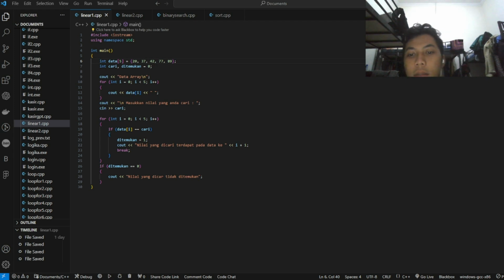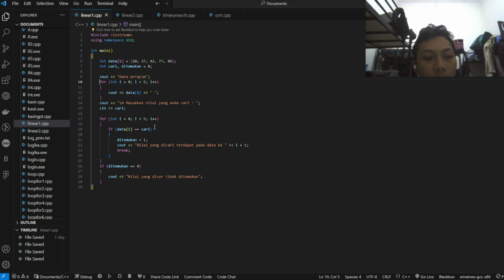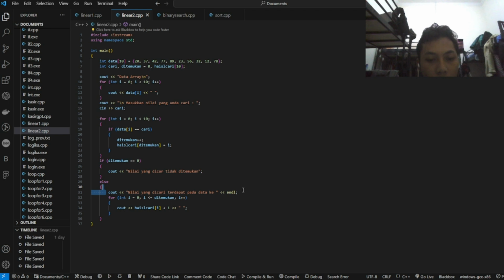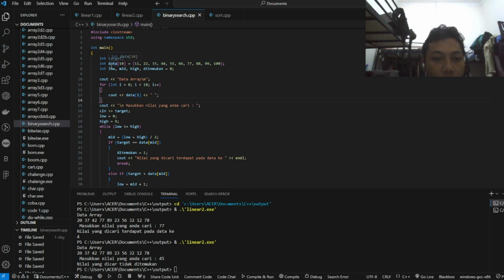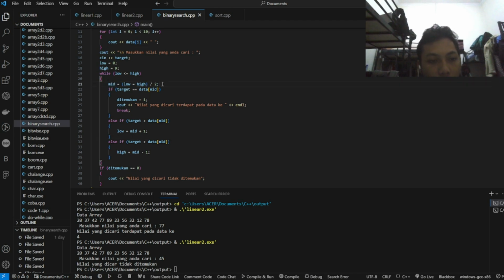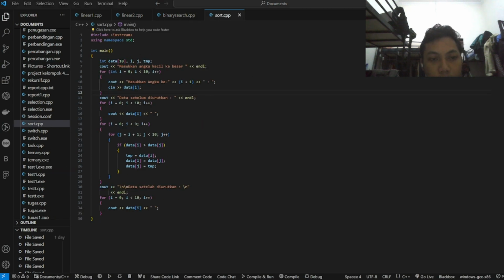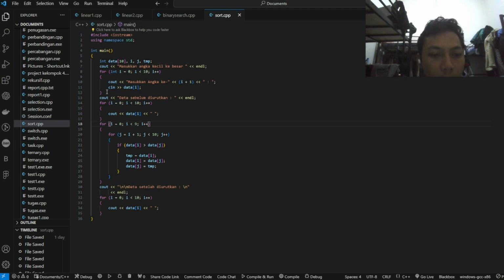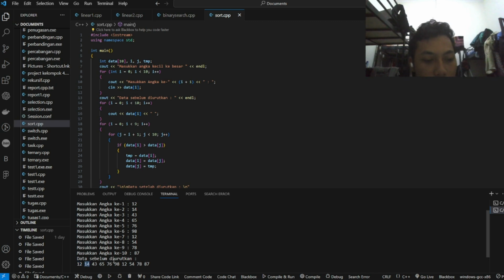ALGOTIMA PEMROGRAMAN- SEARCH AND SORT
Ulil Absor
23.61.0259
23BCI01